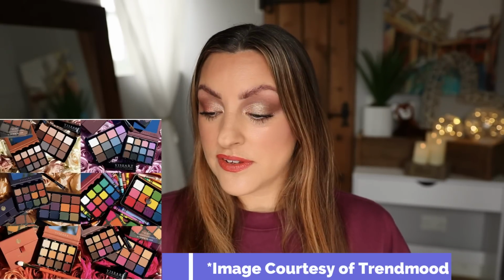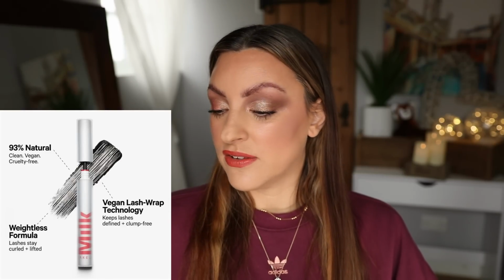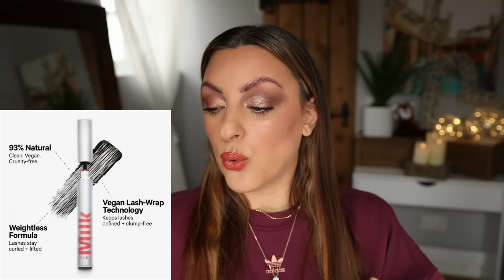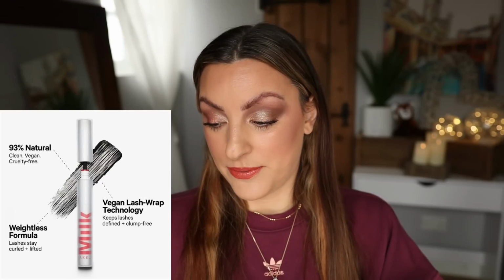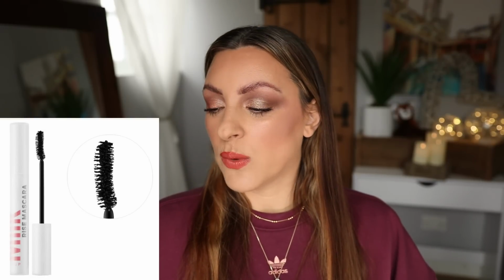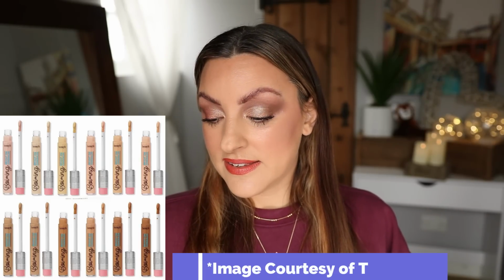NEW MAKEUP RELEASES | Will I Buy THAT?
Hi lovelies,

Today's video is a fun 'Will I buy it' video inspired by Samantha March's original series discussing new new and upcoming makeup releases!

Products Mentioned
Too Faced Sunset Stripped Palette
COMING SOON

Too Faced Natural Bronzer
COMING SOON

Givenchy Prisme Libre Matte Foundation
COMING SOON

Dior Backstage Concealer
Launches 22nd April Via @chicprofileofficial

Makeup Worn
Tatcha Silk Canvas

Tom Ford ‘Tiger Eye’ Quad

Natasha Denona Tan Palette (bronzer)

Natasha Denona Love Cheek palette (Blush and highlight)

Charlotte Tilbury 'Stoned Rose' Lipstick

Nails: OPI Put it in Neutral

My Brushes:
Rephr: